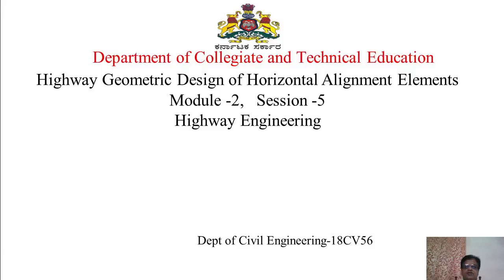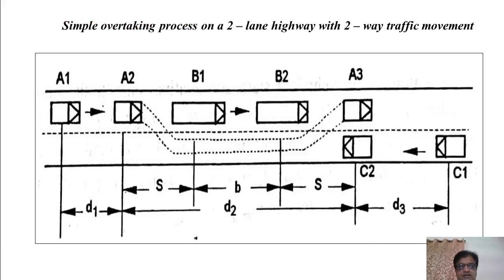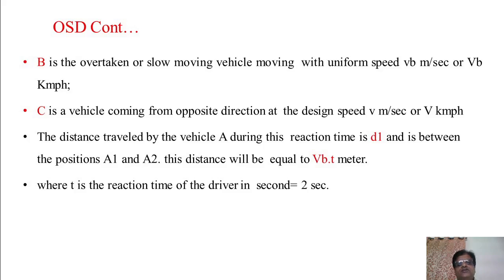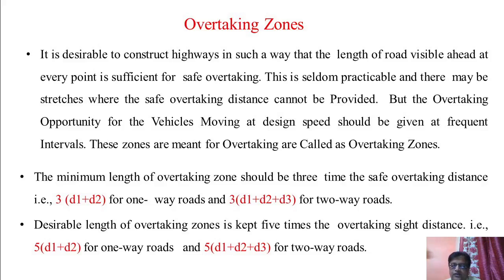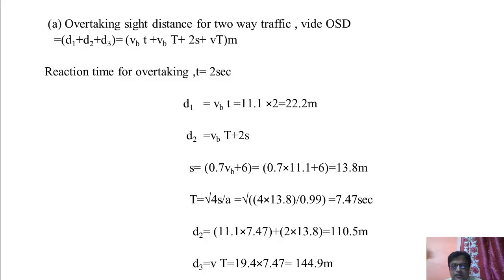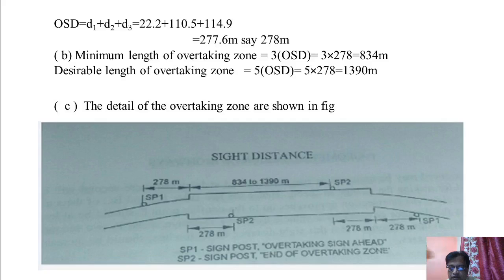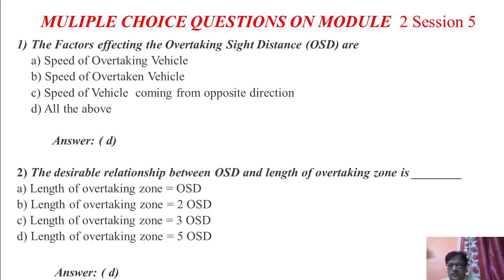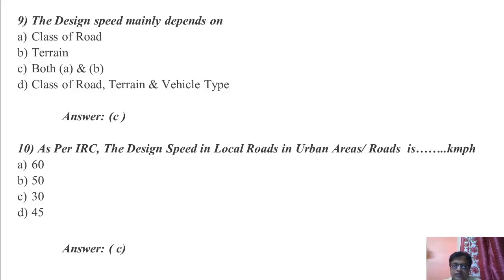Highway Engineering (18CV56) Module 2, Session 5